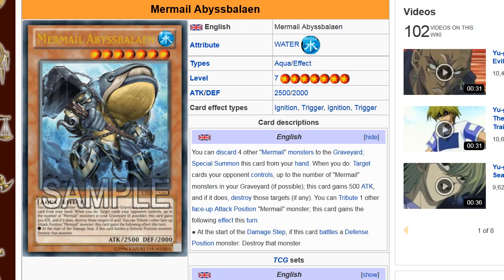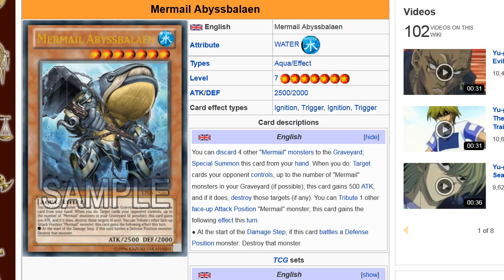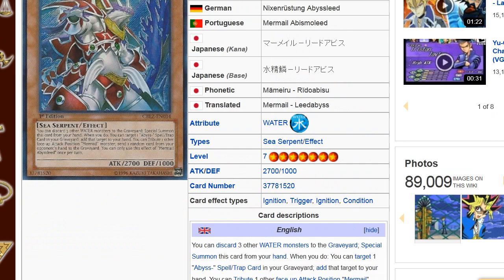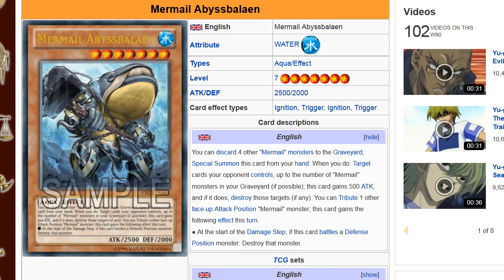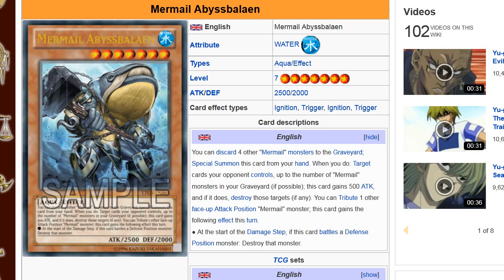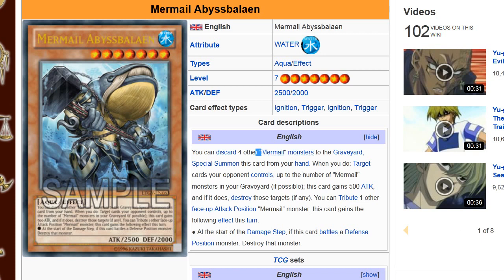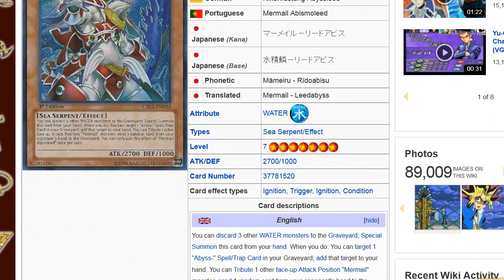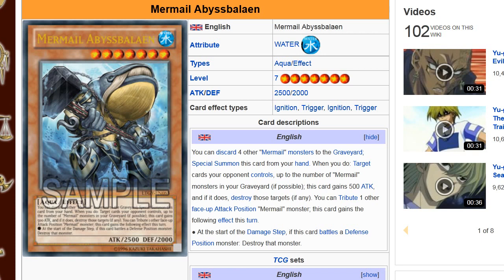New Mermail Monster Viable? (I think he belongs in Garbage Archetype)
Do you think this card is good? cause idk my bff jill, looks almost as bad as ice barriers

[Link to both tutorials on those]